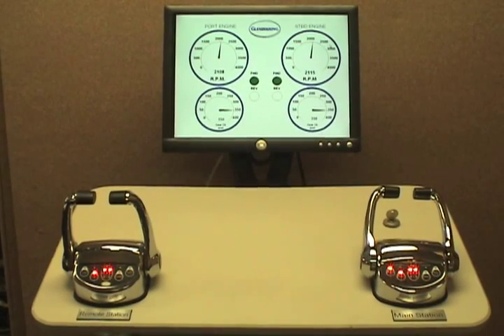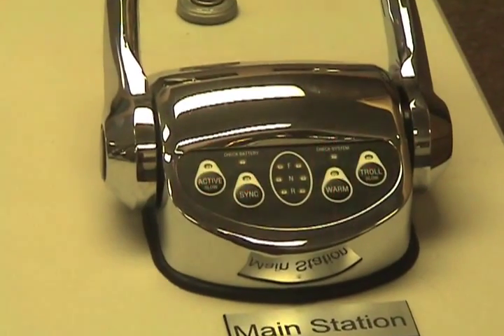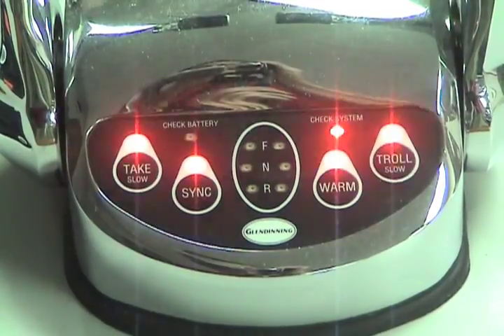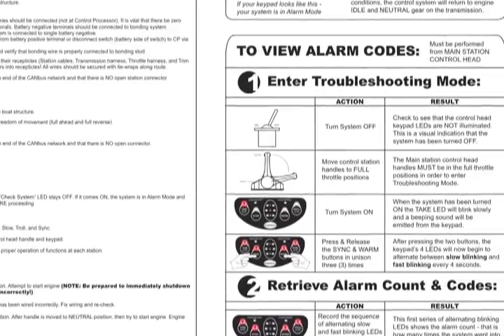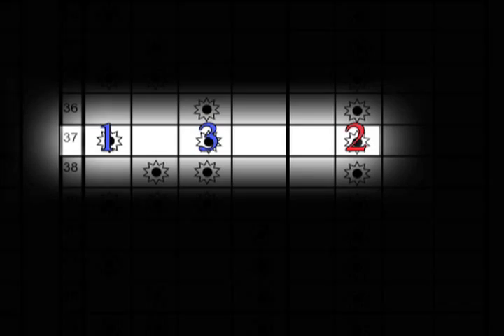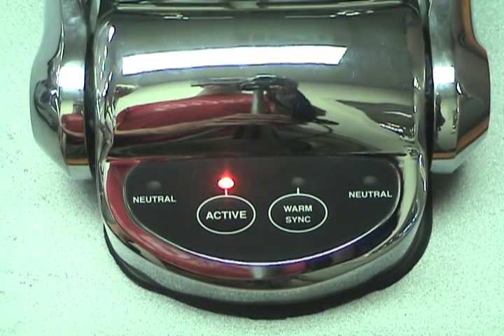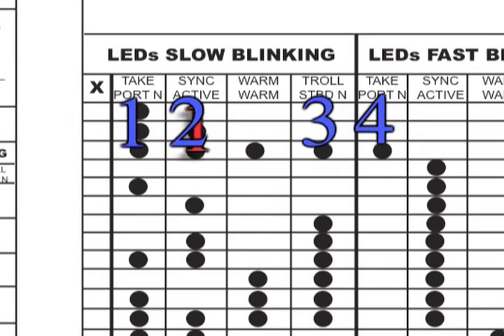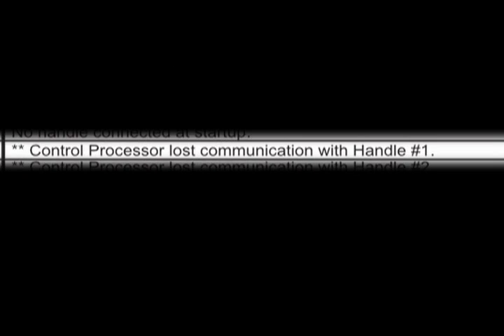Glendinning Products EEC Instructions - v.2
Second Version of the Glendinning Marine Electronic Engine Control System Instructional Video.